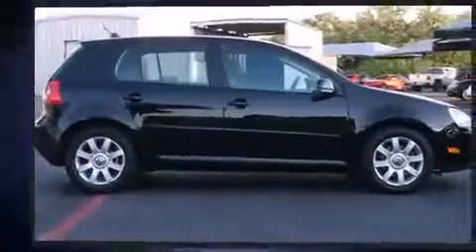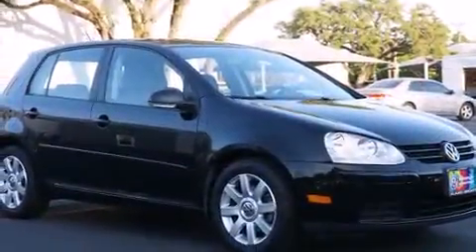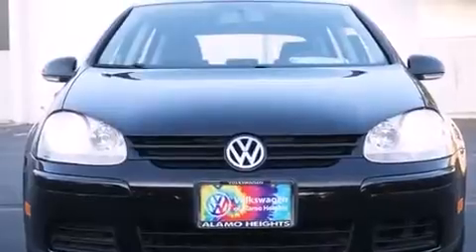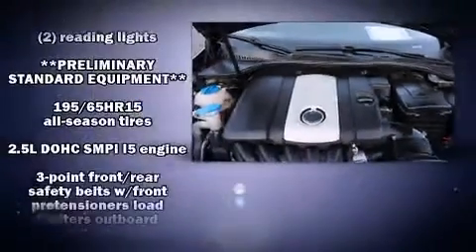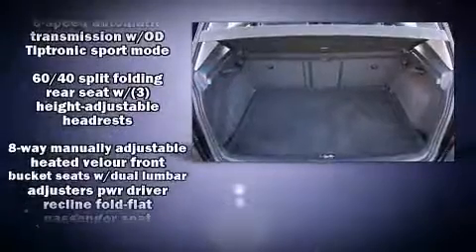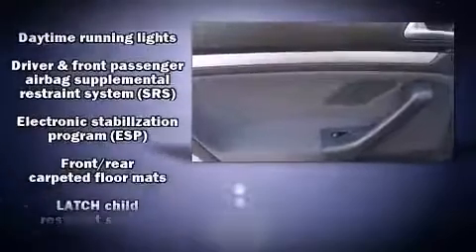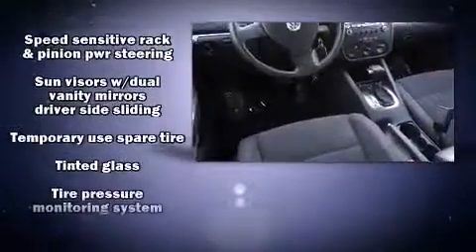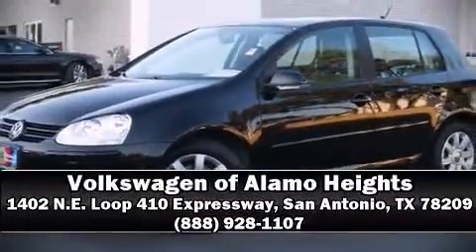2009 Volkswagen Rabbit S in San Antonio, TX 78209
1402 N.E. Loop 410 Expressway

Step into the 2009 Volkswagen Rabbit. This 4 door, 5 passenger hatchback still has fewer than 70,000 miles! It features a front-wheel-drive platform, an automatic transmission, and a 2.5 liter 5 cylinder engine. All of the premium features expected of a Volkswagen are offered, including: front and rear reading lights, telescoping steering wheel, power windows, remote keyless entry, cruise control, rear wipers, and 1-touch window functionality. Storage solutions are integrated throughout the interior, demonstrating thoughtful attention to detail. Premium sound drives 10 speakers, providing you and your passengers a sensational audio experience. Volkswagen ensures the safety and security of its passengers with equipment such as: dual front impact airbags, front SIDE impact airbags, traction control, brake assist, anti-whiplash front head restraints, a panic alarm, and 4 wheel disc brakes with ABS. With electronic stability control supplementing mechanical systems, you'll maintain precise command of the roadway. It also arrives with a Carfax history report, providing you peace of mind with detailed information. We know that you have high expectations, and we enjoy the challenge of meeting and exceeding them! Please don't hesitate to give us a call.